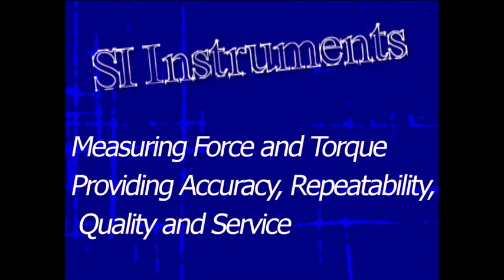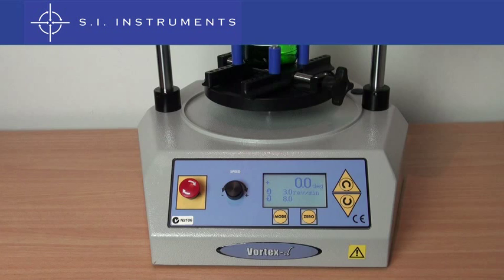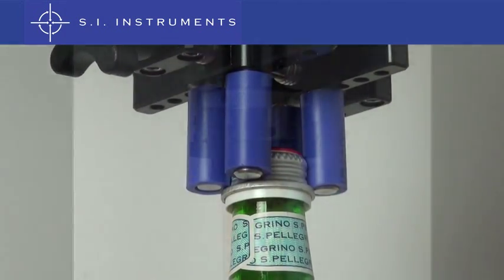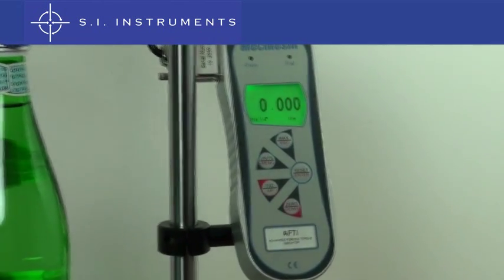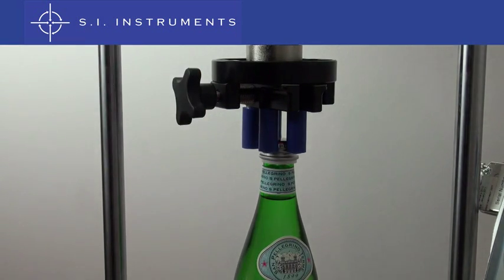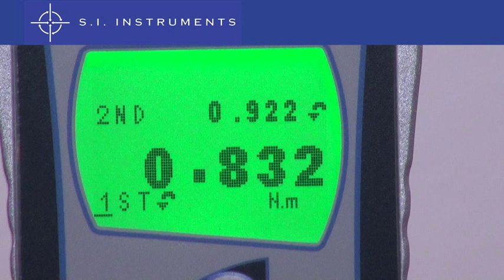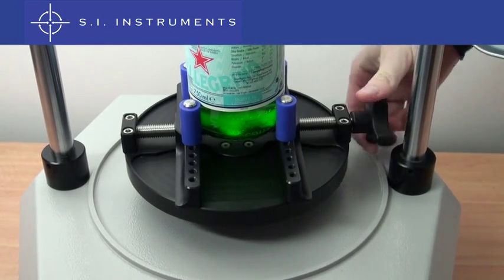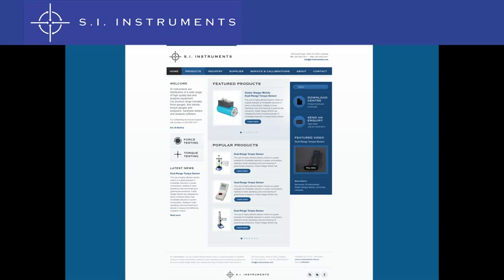Mecmesin Vortex Torque Tester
The Mecmesin Vortex Motorised closure torque tester combines accurate torque measurement with motorised action to completely eliminate operator influence during testing.